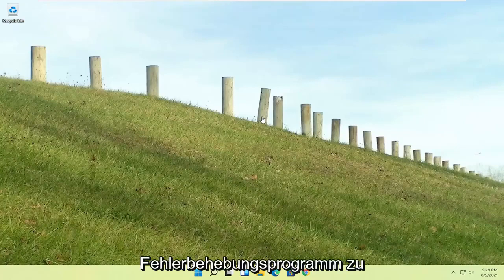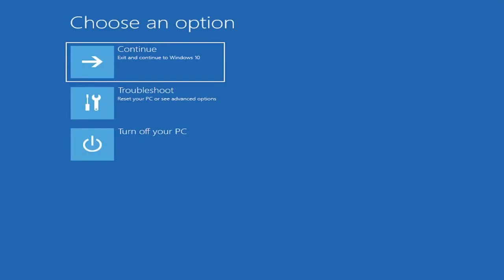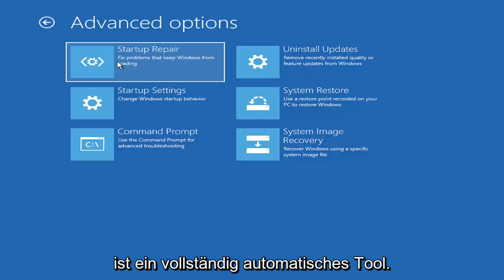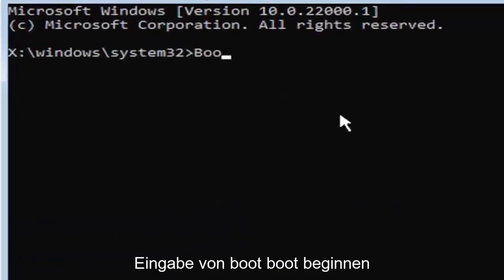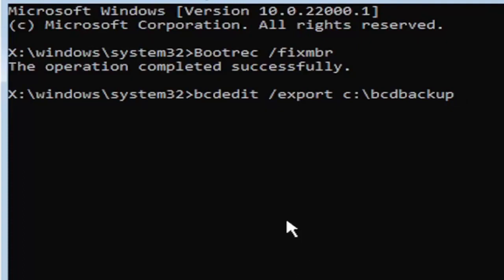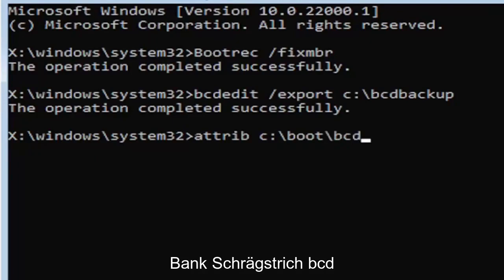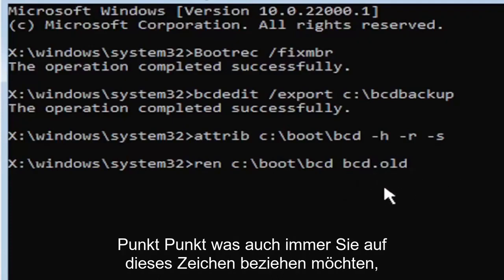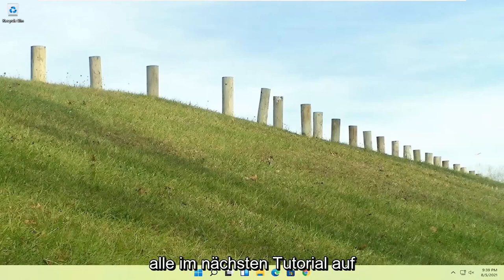So reparieren Sie den Master Boot Record in Windows 11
So reparieren Sie den Master Boot Record in Windows 11 - ohne CD

Der Master Boot Record ist ein wichtiger Bestandteil des Startsystems Ihres PCs. Es enthält Informationen über die Festplattenpartitionen des Computers und hilft beim Laden des Betriebssystems. Ohne einen ordnungsgemäß funktionierenden MBR funktioniert Ihr PC einfach nicht.

In diesem Tutorial behandelte Probleme:
mbr windows 11 zurücksetzen
mbr windows 11 reparieren
Fix Mbr Windows 11 Zugriff verweigert
mbr externe festplatte reparieren
mbr USB-Laufwerk reparieren
Fix Mbr-Zugriff verweigert
mbr reparieren und boot reparieren
mbr bootrec reparieren
mbr boot windows 11 reparieren
mbr boot partition windows 11 reparieren

Dieses Tutorial gilt für Computer, Laptops, Desktops und Tablets mit dem Betriebssystem Windows 10/11 (Home, Professional, Enterprise, Education) von allen unterstützten Hardwareherstellern wie Dell, HP, Acer, Asus, Toshiba, Lenovo, Samsung , und Huawei.